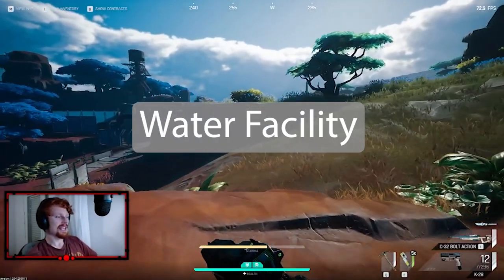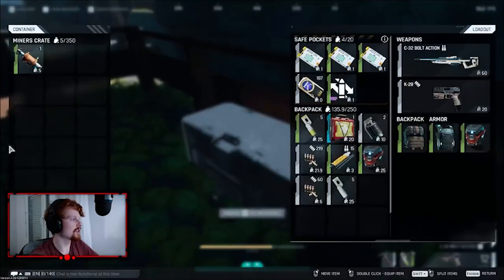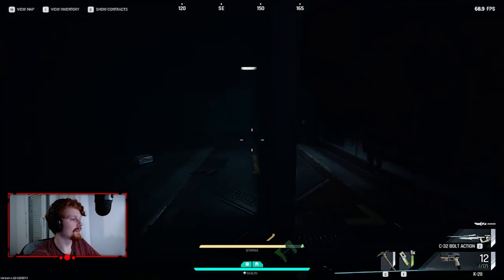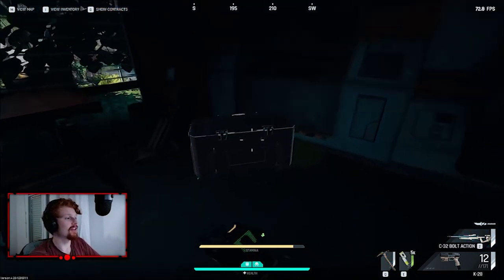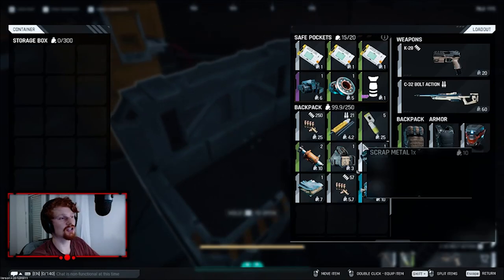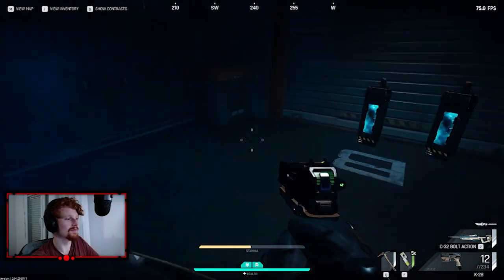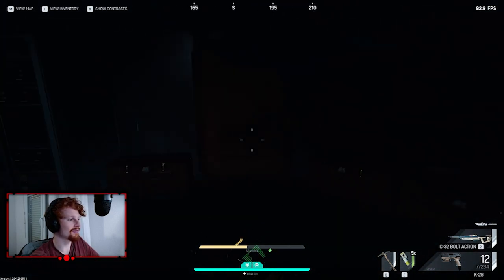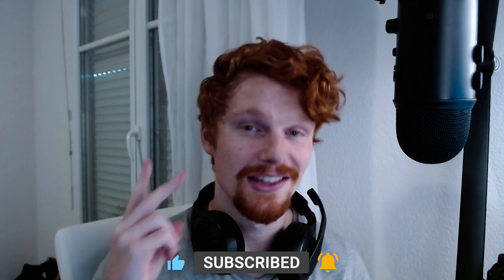Can’t find enough loot? TRY THIS! - Puzzle Guide (Bright Sands)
Are you new to The Cycle: Frontier? Here's a great way to get lots of loot FAST and EASY!!

Catch me live on Twitch: Monday-Friday-Saturday starting at 7pm CEST!

Chapters:
0:00 Intro
1:18 Water Facility
4:04 Dig Site
9:30 East Collection Point
13:44 I love you!